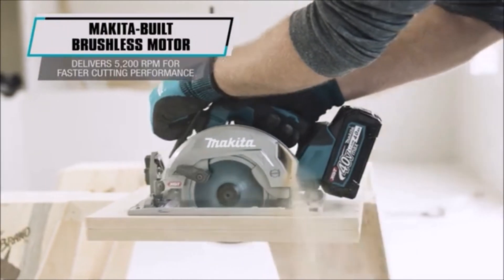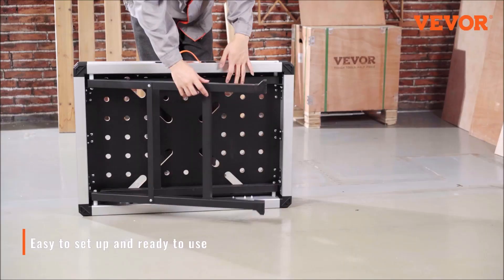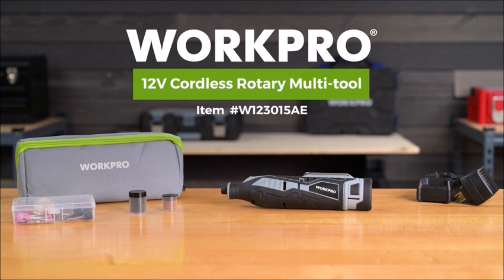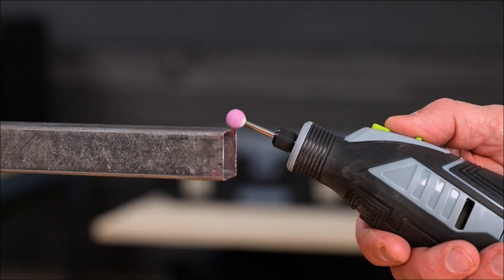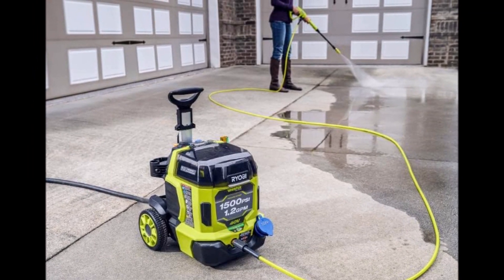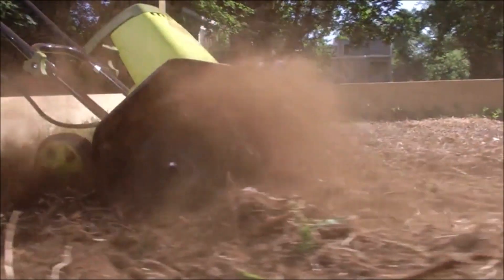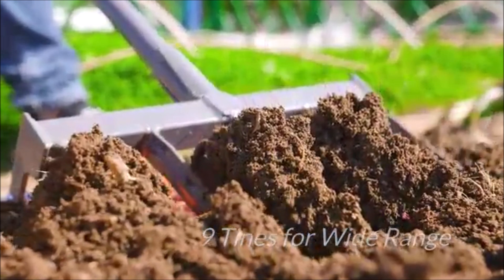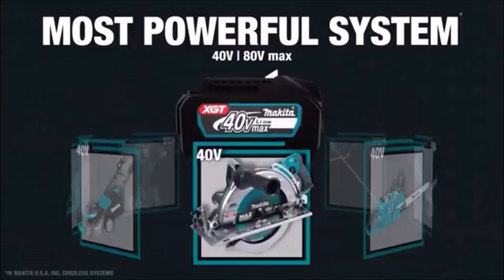New Releases Tools 2023: Exploring the 10 Latest Tools of 2023, Woodworking, Gardening, Mechanics...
"Get ready for a thrilling journey into the world of innovation! Join us as we unveil the '10 Latest Tools of 2023,' handpicked to transform the way you work and create. From woodworking wonders to gardening gems, we've got it all covered. Discover the power of precision, convenience, and efficiency with these game-changing tools.

2. VEVOR Folding Work Table, 2-in-1 as Sawhorse & Workbench, 1000 lbs Load Capacity, Steel Legs, Portable Foldable Tool Stand with 2 Wood Clamps, 4 Bench Dogs, 3 Tool Boxes, 2 Hooks, Easy Garage Storage

3. WORKPRO 12V Cordless Rotary Tool Kit, 5 Variable Speeds, Powerful Engraver, Sander, Polisher, 114 Easy Change Accessories, Craft Tool for Handmade and DIY

4. RYOBI ONE+ HP 18V Brushless Cordless 1/4 in. Extended Reach Ratchet

5. RYOBI 40V HP BRUSHLESS WHISPER SERIES 1500 PSI 1.2 GPM PRESSURE WASHER

6. WEN LL2156 21-Inch 1.6-Amp Variable Speed Parallel Arm Scroll Saw

7. Sun Joe TJ603E 16-Inch 12-Amp Electric Tiller and Cultivator

8. Walensee Broad Fork Tool Cultivator Tiller Manual Hand Tiller with 9 Steel Tines for Garden & Lawn 2-IN-1 Garden Twist Tiller for Regularly Digging and Crushing Soil, Pitchfork Boradfork Tool For Farm

9. makita 40V max XGT® Brushless 6-1/2" Circular Saw, AWS Capable (GSH05)

10. WORX Nitro WX031L 20V 2.1 Gal Cordless Wet/Dry Vacuum

Don't miss out on these incredible tools that are set to redefine your DIY and project experiences. It's time to revolutionize the way you work and create!"